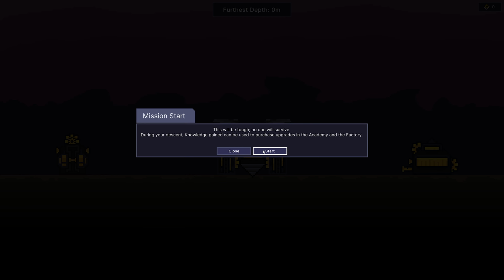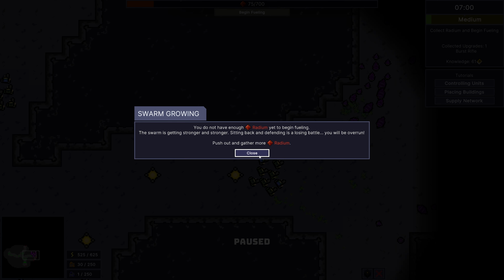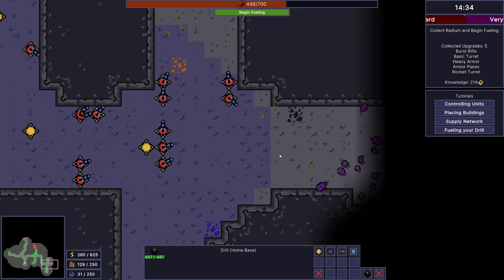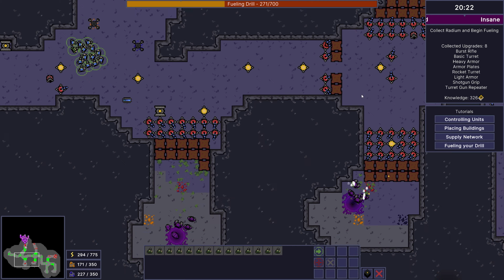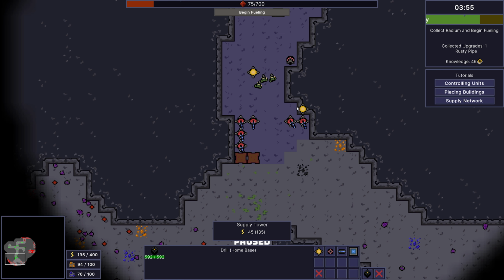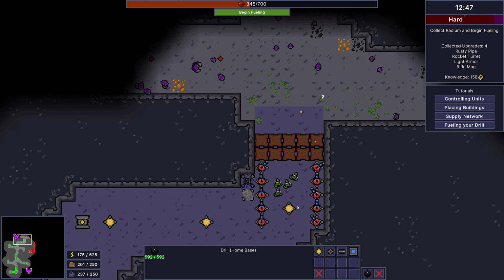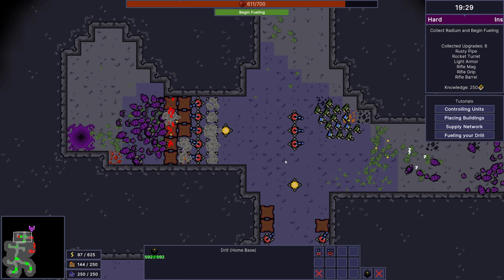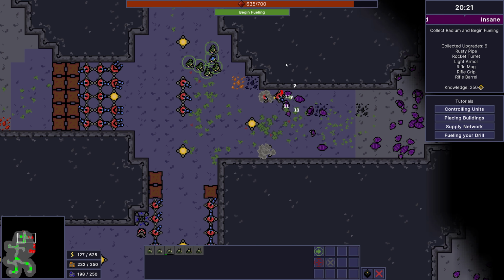I BATTLE GIGANTIC ENDLESS Waves Of Monsters in Deep Among The Swarm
Can we battle the gigantic swarms of monsters that are trying to eat us as we drill deep into the underground to survive?
Game ➦ Deep Among the Swarm
A RTS survival tower defense game where you fight massive swarms of monsters. Drill ever deeper underground while surviving the endless onslaught. Can you save humanity?